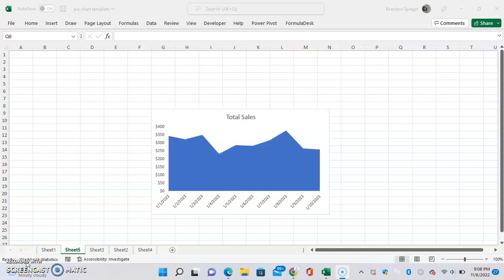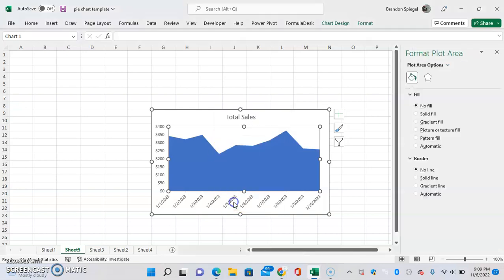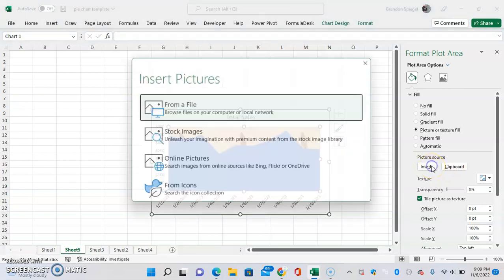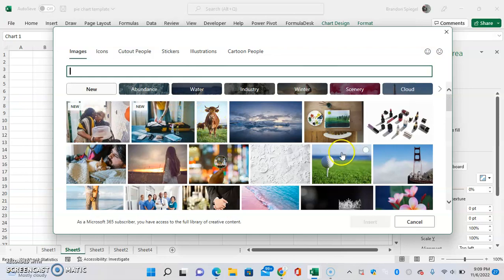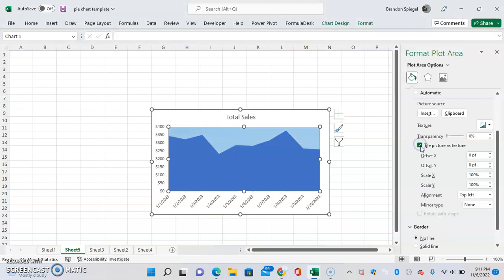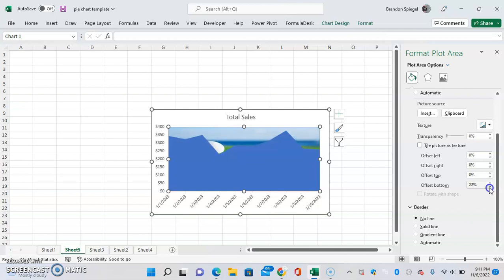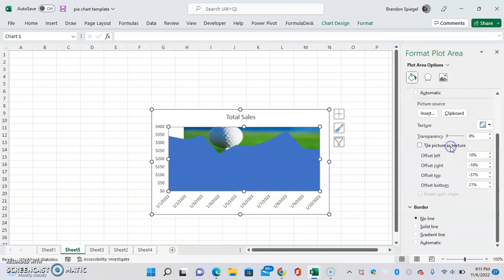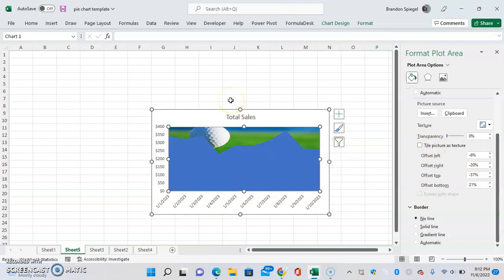How to Add a Picture to a Chart Background in Microsoft Excel!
In this tutorial I show you how you can add an image to the background in Microsoft Excel!

In this tutorial, I show you how you can make your chart background transparent in Microsoft Excel! This cool tip will help you make your charts much more sleek! I also show you some other options that are available too when it comes to editing your chart background.